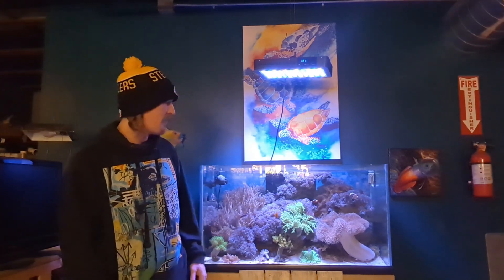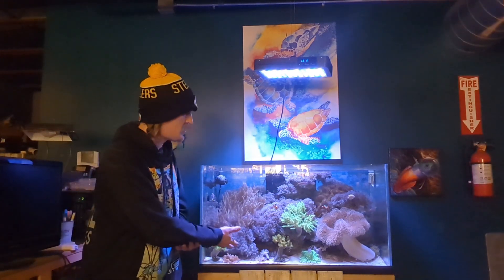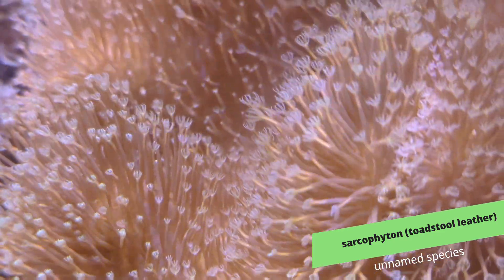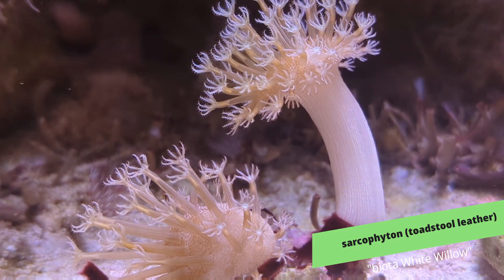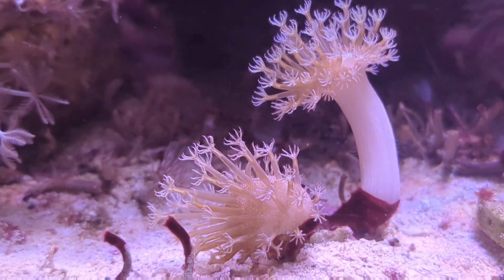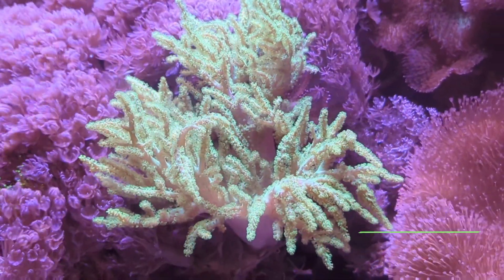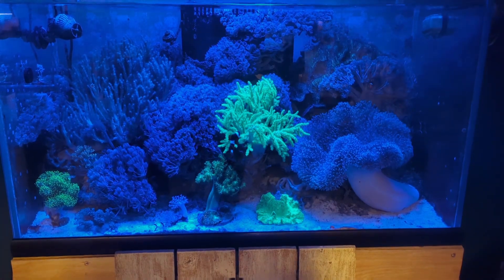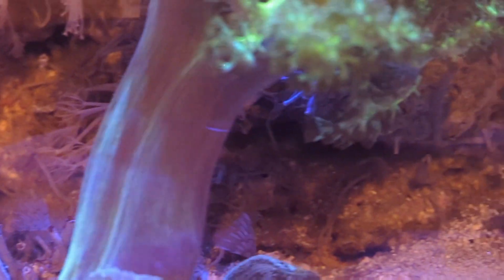Rimless Soft Coral Paradise - One More Look (We Lied!!)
let's take one more look at our 63 gallon rimless Soft Coral display tank before we eventually upgrade it!